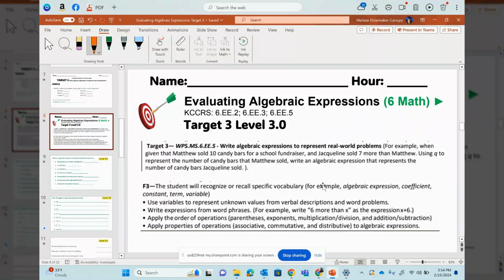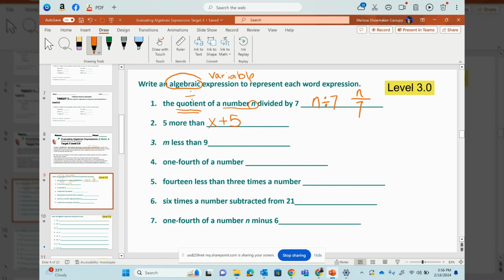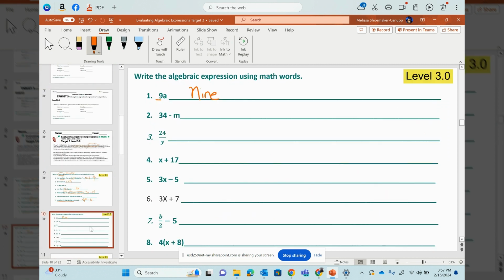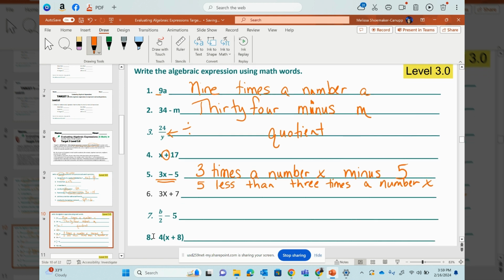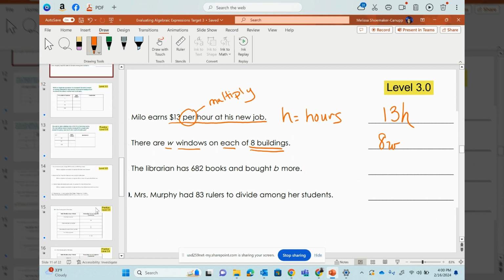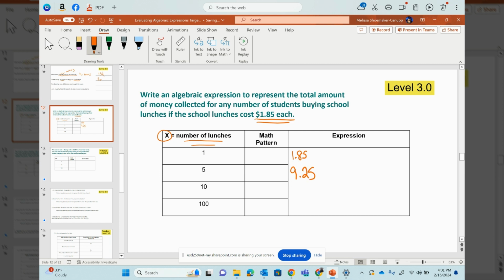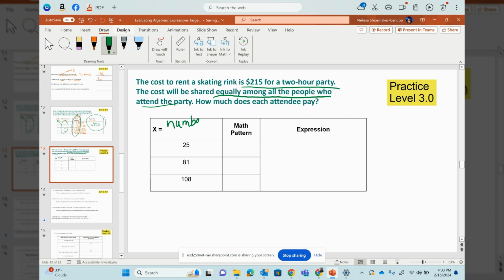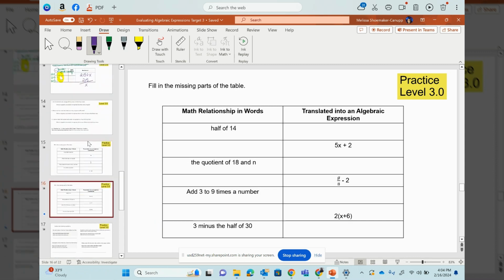Evaluating Expressions Target 3, Level 3.0